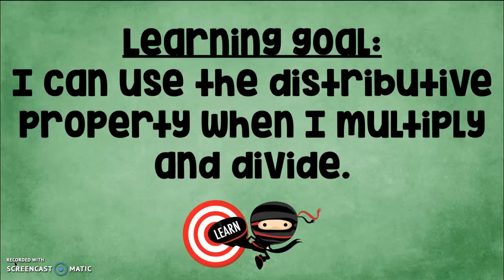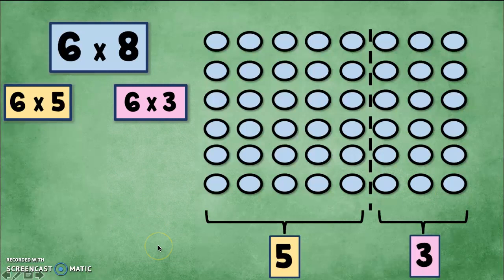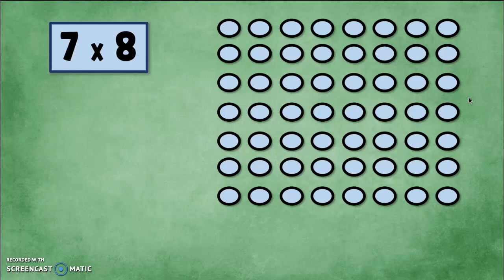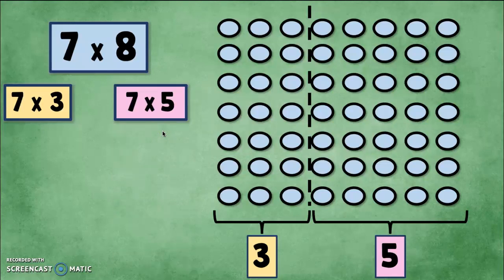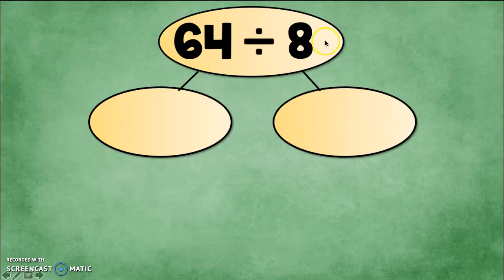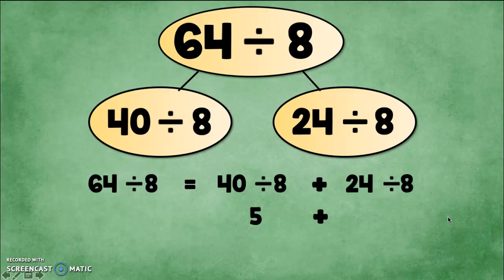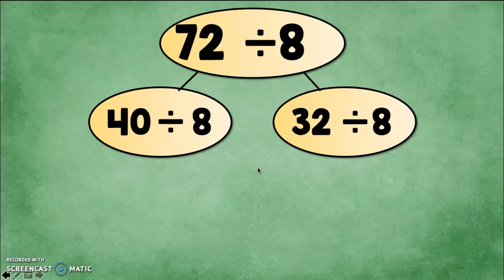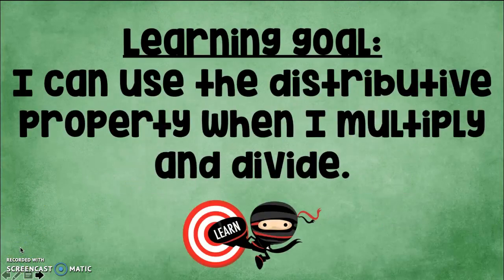Grade 3 Module 3 Lesson 10